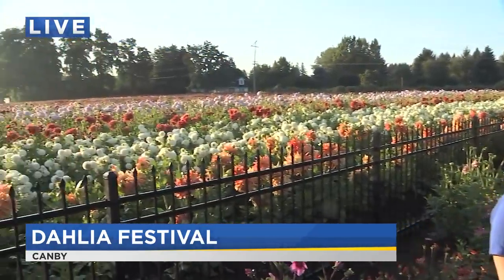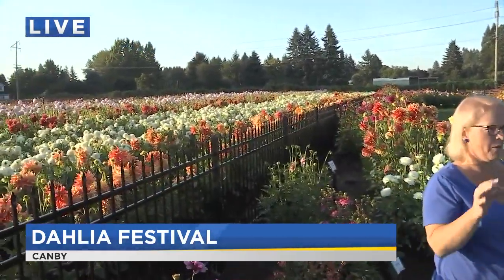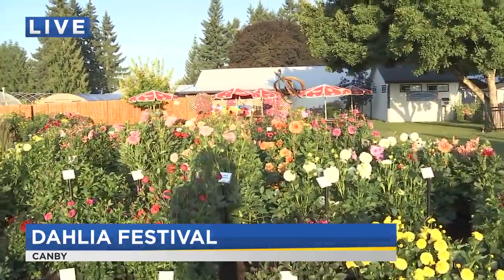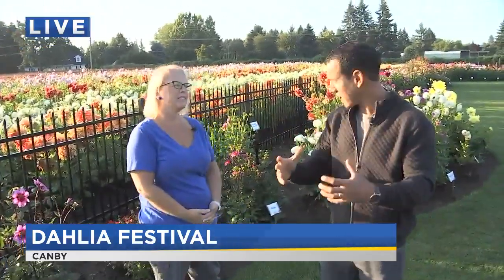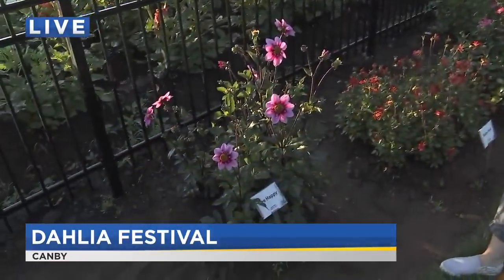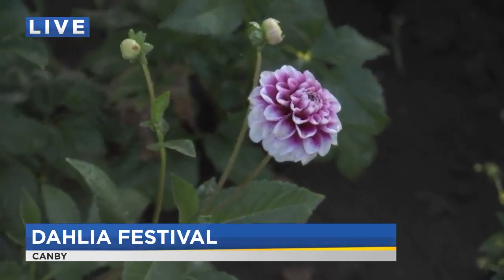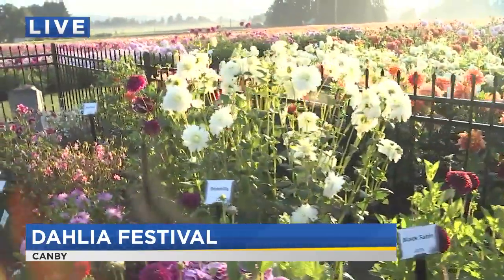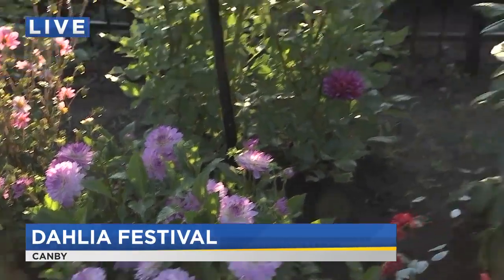On the Go with Joe at Dahlia Festival